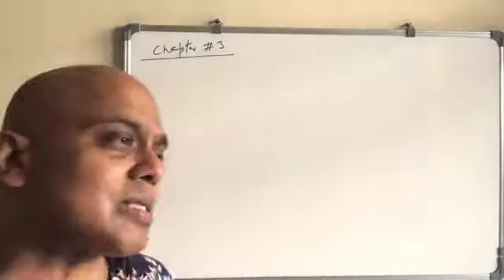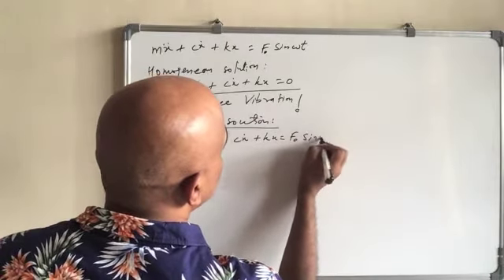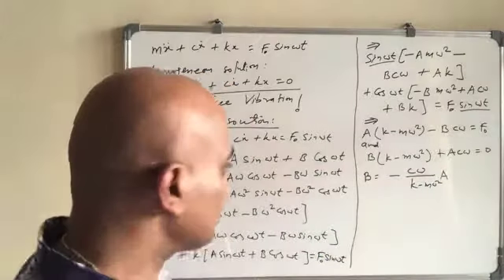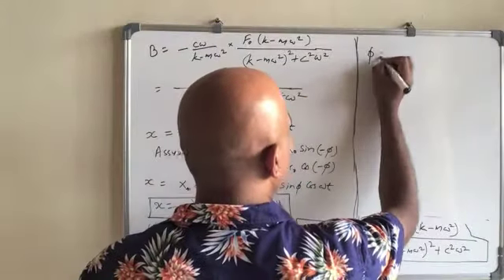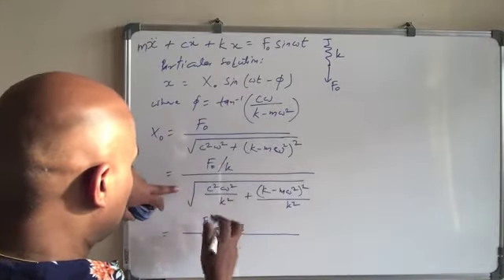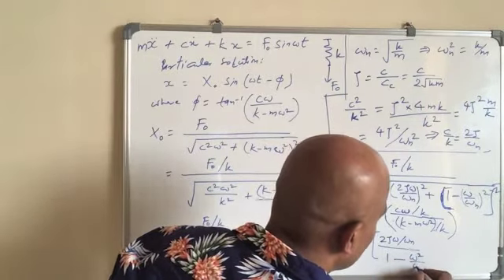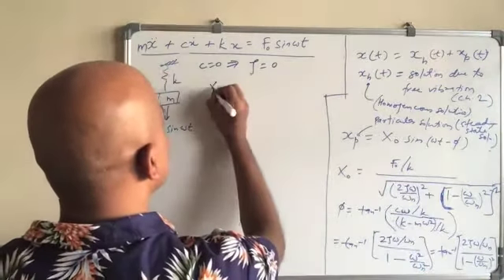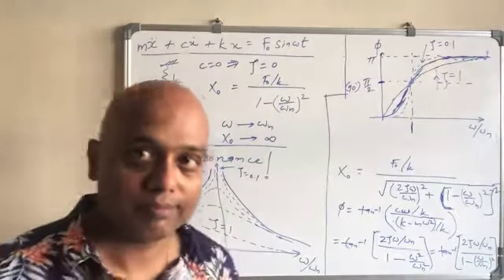ME301 Video Lecture 5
by Dr. Jitendra Prasad, Indian Institute of Technology Ropar,
Topics: Harmonically forced vibration of a spring-mass-damper (single degree of freedom) system.